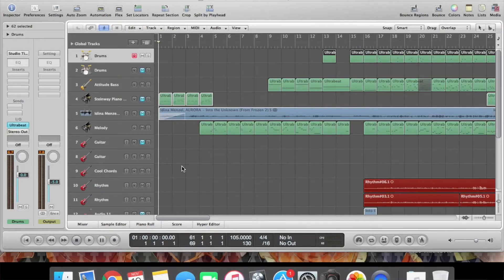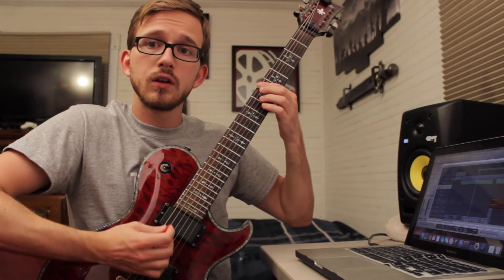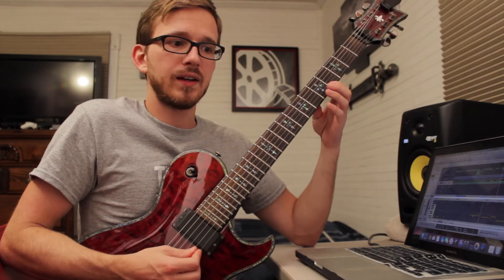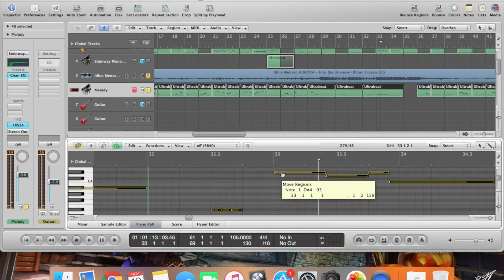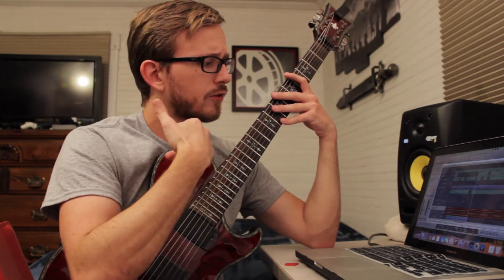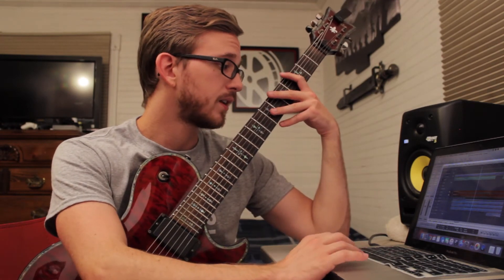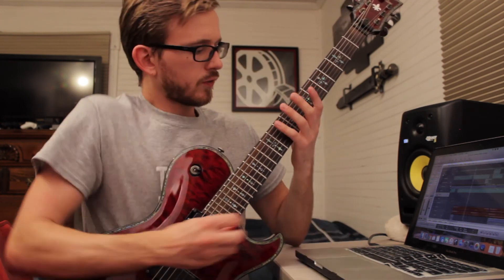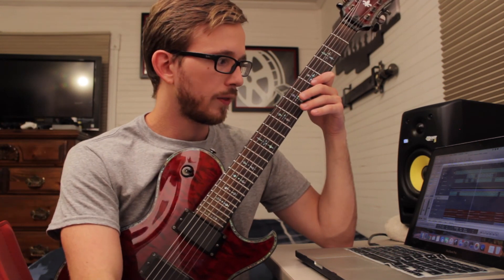The Making of "Into The Unknown" from Frozen 2 (Prog Metal Song Breakdown - Part 1 of 3)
So, how do you make a progressive metal cover out of a Disney princess song? That's what I try to show you in this video!

In this 3 part series, I'll show you my first draft and how I translated "Into The Unknown" into a key that I could sing AND worked for my guitar's tuning (drop C). I'll show you how I interpreted the music in a heavy metal style riff, as well as the rhythm for the drum beat. To credit Kristen Anderson-Lopez and Robert Lopez (the original songwriters), they do use some pretty unique chords, and the song even starts off using the Dorian scale. I'll also talk about song length and engagement, and finding that "sweet spot". I'll also briefly show you you my other projects for vocal practice and mixing, along with some little tricks to add some life to programmed drums, give air to vocals, and excitement to the overall mix.
Hopefully this video will serve as a masterclass in songwriting and arrangement, so you can take what you learn and apply to your own songs! Or, maybe you're just interested to get an idea of what's going on in my head as I work on these projects :P

FOLLOW me, I know the way! Hyah!

frozen 2 metal cover , frozen 2 songs metal cover , frozen 2 into the unknown metal cover , into the unknown metal cover , into the unknown metal version , into the unknown epic metal cover

How to Arrange Music, How to Arrange A Song, Heavy Metal Band Arrangement, How to Arrange a rock song, Rock Song Arrangement, how to make recordings sound like studio / professional / better

song arrangement techniques , how to compose music (for beginners) , how to compose a song , song arrangement tutorial , song structure

how to write metal riffs , how to write metal chord progressions , how to write melodic metal , how to write metalcore riffs , how to write metal songs , how to write metal music , how to write metal leads

how to write a metal metalcore song on guitar , how to write a metal riff solo , how to write a metal chorus intro , how to write a metal song lyrics , how to write a metal bass line , how to write a metalcore breakdown